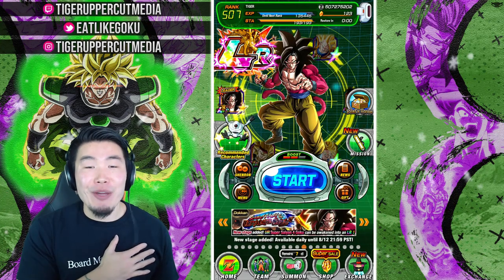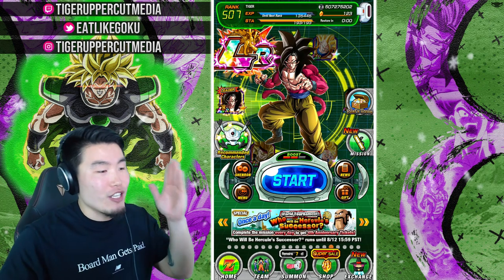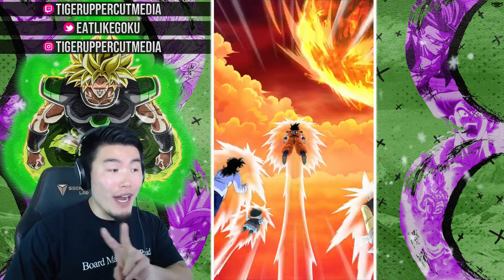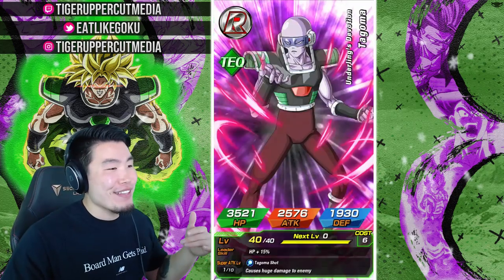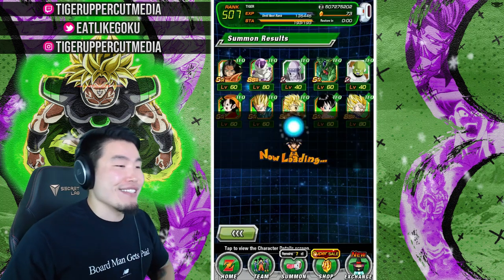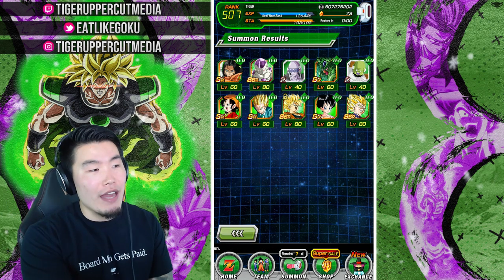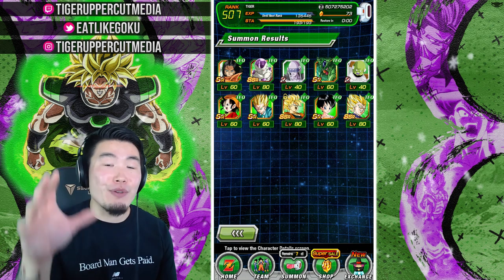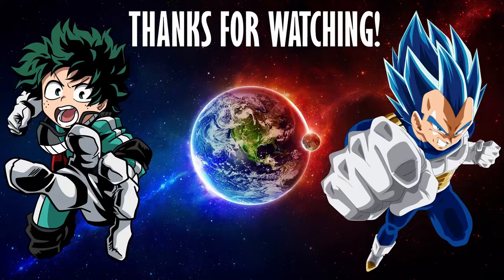WILL WE GET BLESSED?! TEQ Banner Summons for LR GoFrieza & TEQ Broly! | DBZ Dokkan Battle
One multi and a dream...